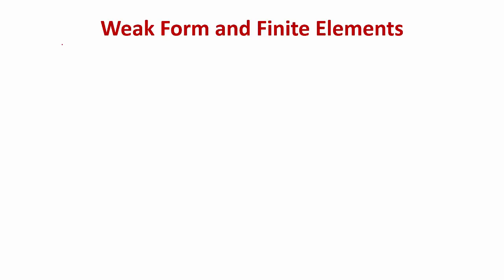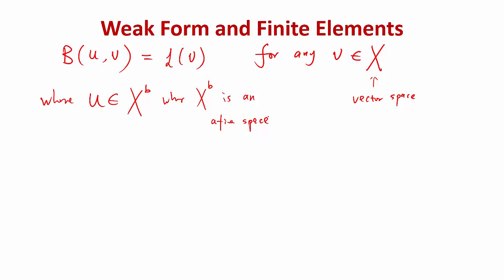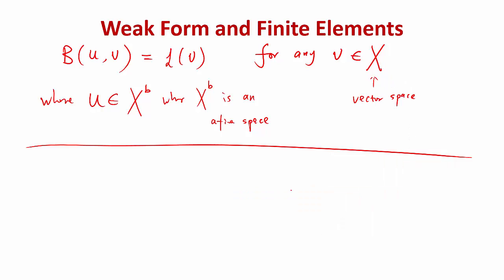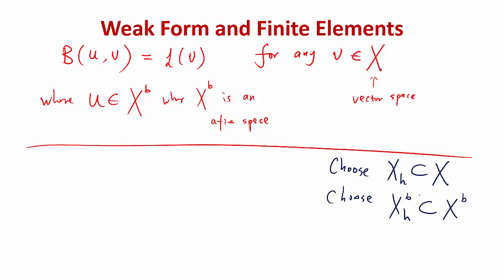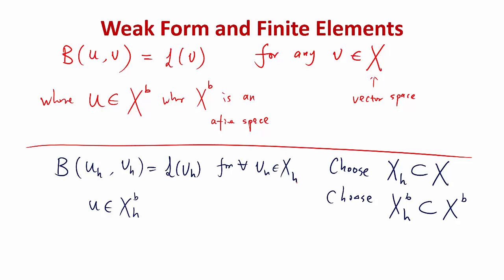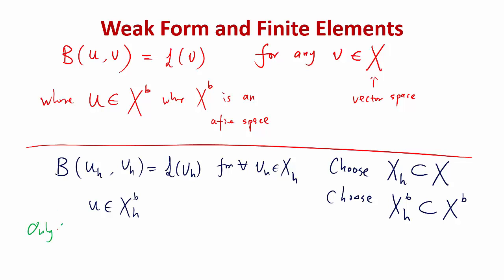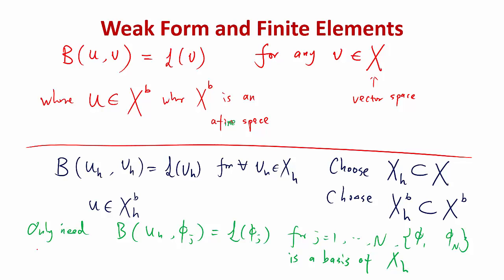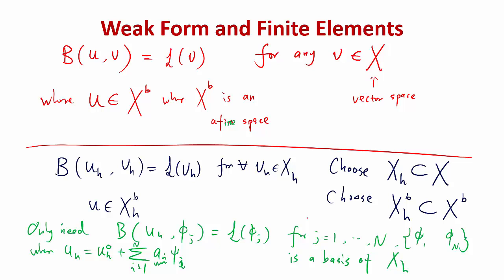MIT Numerical Methods for PDEs Lecture 16: From weak form to Finite Elements